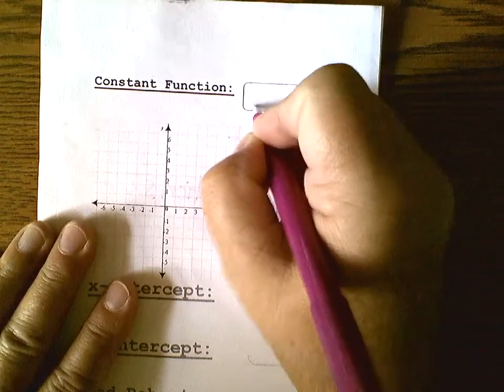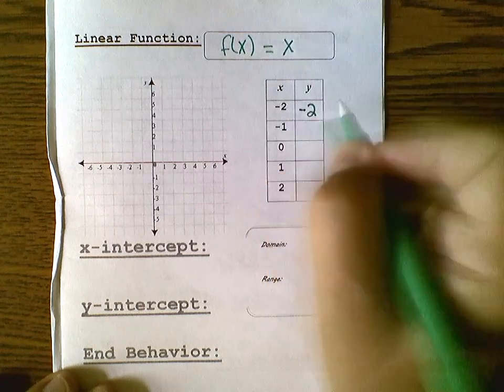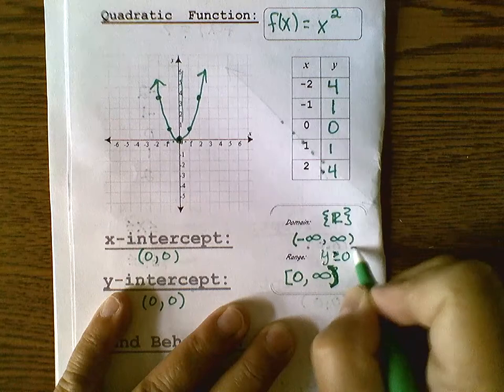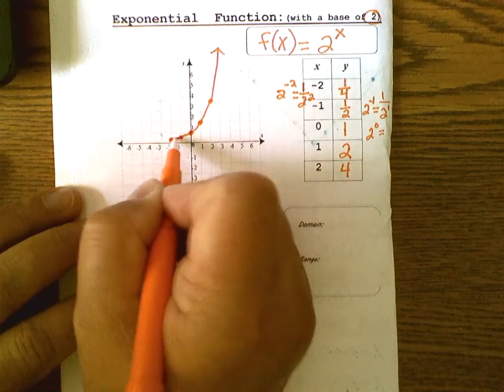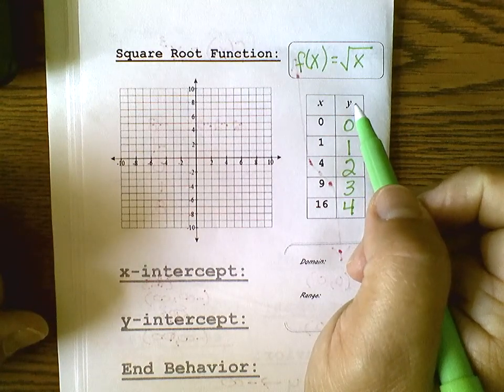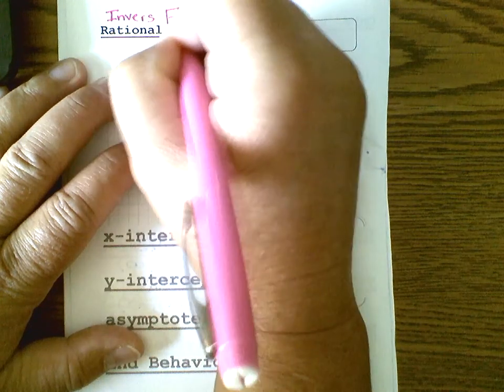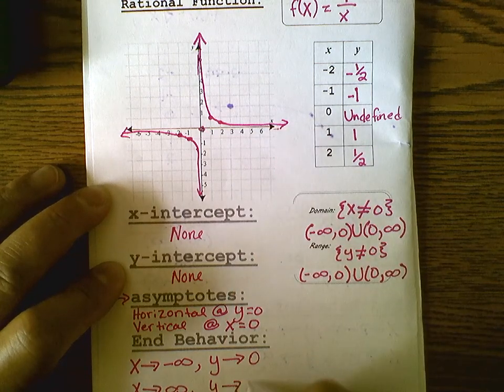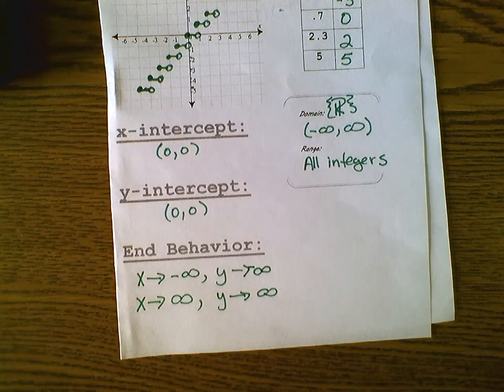Parent Functions Booklet